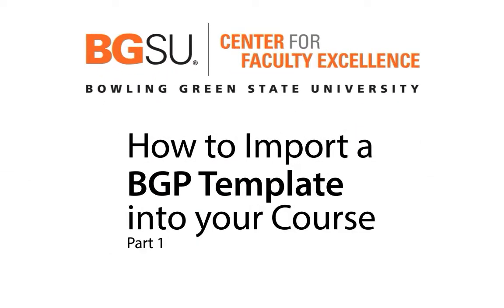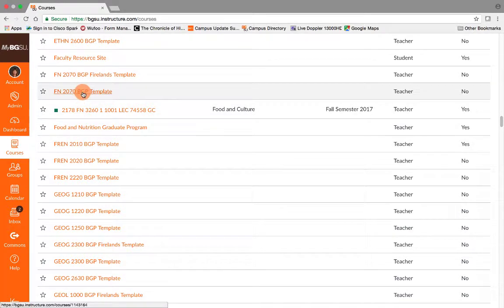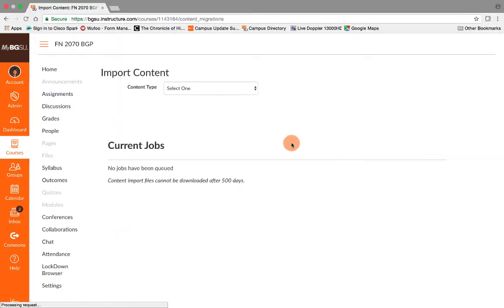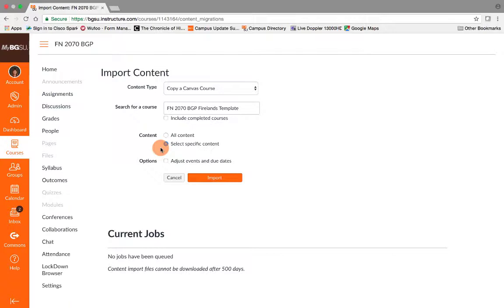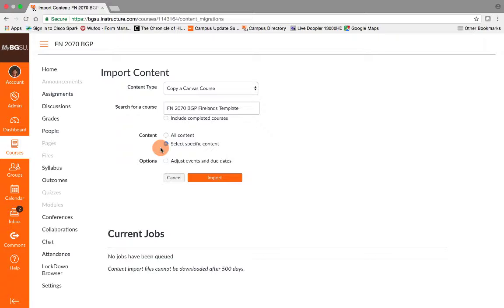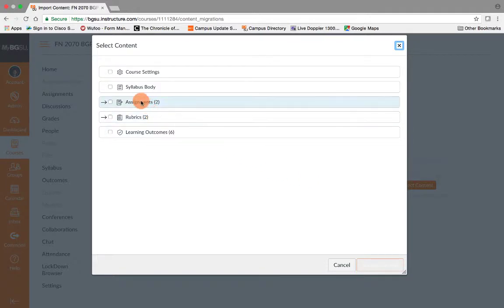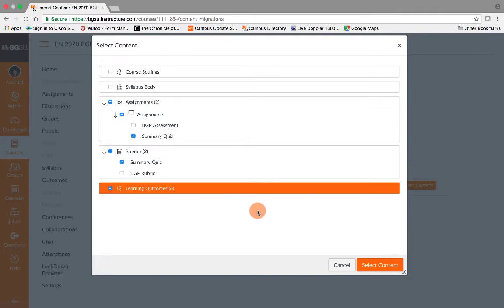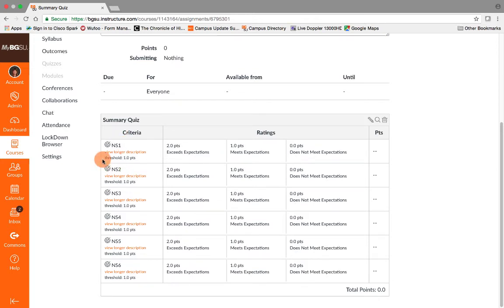How to Import a BGP Template 2018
This video demonstrates how to import a BGP template into your active Canvas course shell.